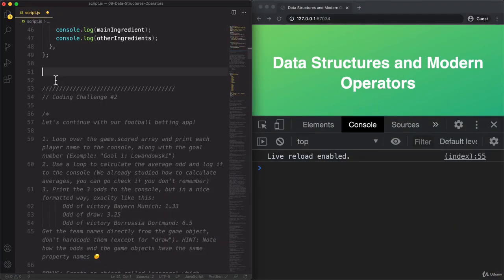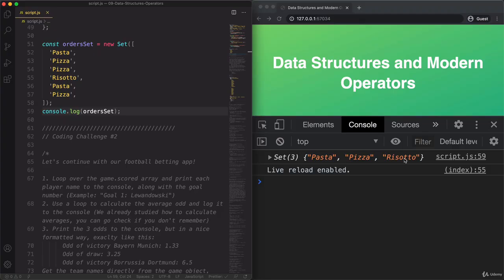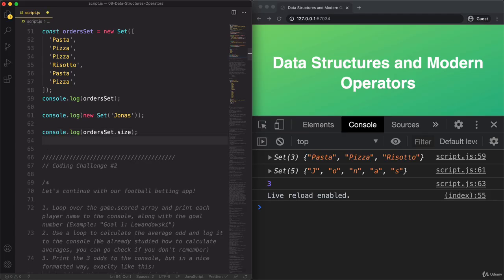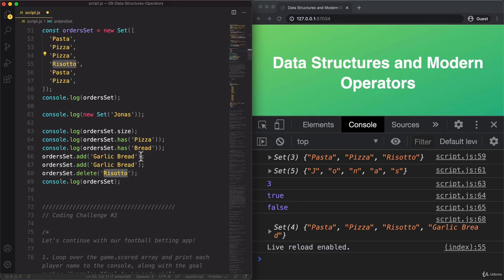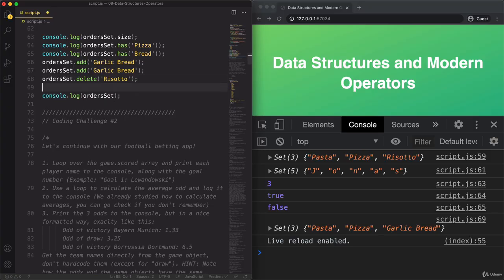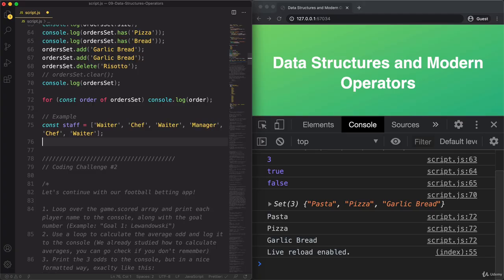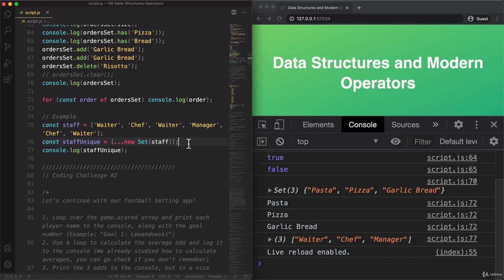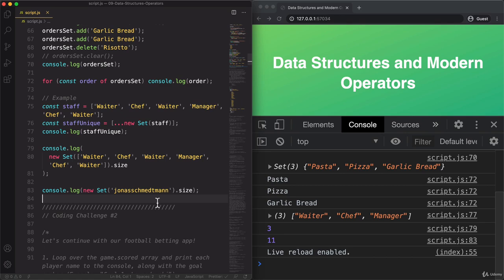115 Sets720p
Introduction
 Running JavaScript
 Comment Your Code
 Declare Variables
 Uninitialized Variables
Dividing Numbers
 Increment
 Decrement
 Decimal Numbers
 Multiply Two Decimals
Divide Decimals
 Finding a Remainder
 Augmented Addition
 Augmented Subtraction
 Augmented Multiplication
 Augmented Division
 Escape Sequences
 Plus Operator
 Bracket Notation
 Word Blanks
 Arrays
Nest Arrays
 push()
 pop()
 shift()
 unshift()
 Shopping List
 Write Reusable with Functions
 Arguments
 Global Scope
 Local Scope
 Boolean Values
 If Statements
 Equality Operator
 Inequality Operator
 And Operator
 Or Operator
 Else Statements
 Golf Code
 Switch Statements
6 Default Option in Switch Statements
0 Return Early Pattern for Functions
Counting Cards
 Build Objects
 Dot Notation
 Bracket Notation
 Variables
 Nested Objects
Nested Arrays
 Record Collection
While Loops
 For Loops
Do...While Loops
 Profile Lookup
 Random Fractions
 parseInt Function
 parseInt Function with a Radix
Ternary Operator
 const Keyword
 Arrow Functions
 Default Parameters
Rest Operator
 Spread Operator
 Destructuring Assignment: Objects
 Destructuring Assignment: Nested Objects
Destructuring Assignment: Arrays
 Template Literals
Simple Fields
 Declarative Functions
 class Syntax
 export
 to Import
 export default